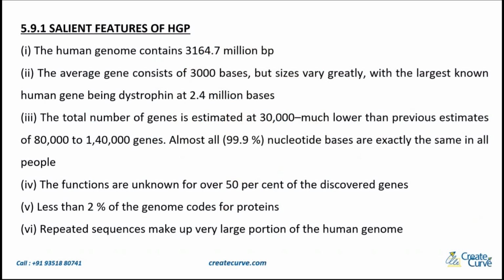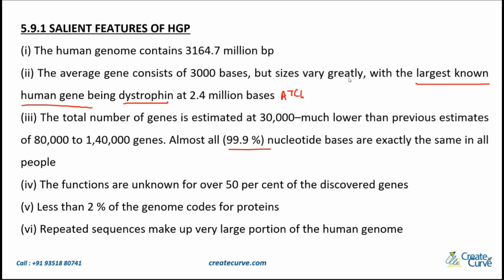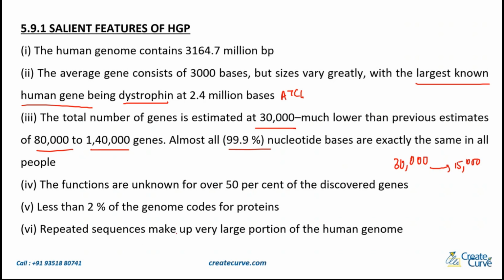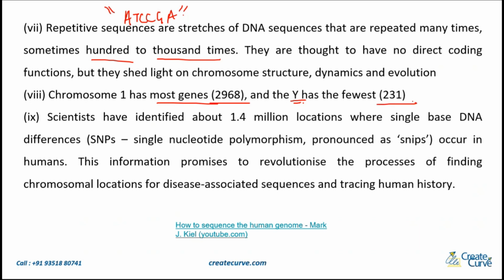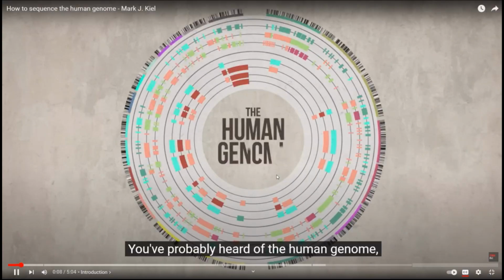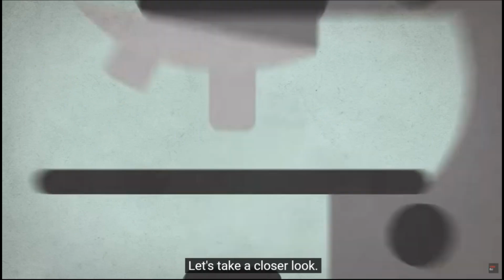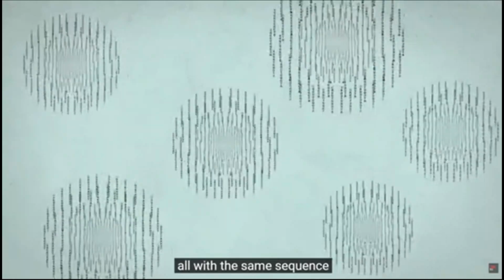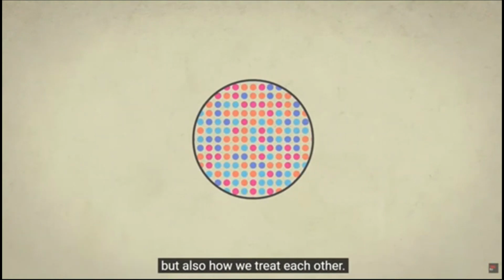Human Genome Project (Biology) Part 2 - IGCSE | CBSE I ICSE I IB I AP I IIT-JEE I NEET I Edexcel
🧬 Exploring the Human Genome Project: Mapping Our Genetic Blueprint! 🔬 :-
             Welcome to our deep dive into one of the most groundbreaking scientific endeavors of the 21st century! The Human Genome Project (HGP) was an international research initiative that mapped and sequenced the entire human genome. 🌍✨

Started in 1990 and completed in 2003, this ambitious project aimed to identify and understand all the genes in the human genome, which consists of over 3 billion DNA base pairs. 🧩🔍 With the mapping of our genetic blueprint, scientists can now explore the roles of specific genes, uncover the genetic underpinnings of diseases, and pave the way for personalized medicine. 💉🧑‍🔬

The HGP has revolutionized our approach to genetics, enhancing our understanding of human biology and accelerating the development of new therapies and treatments. 🌟🔬